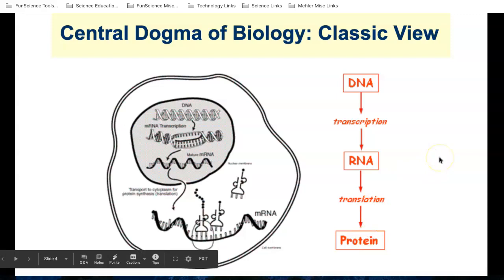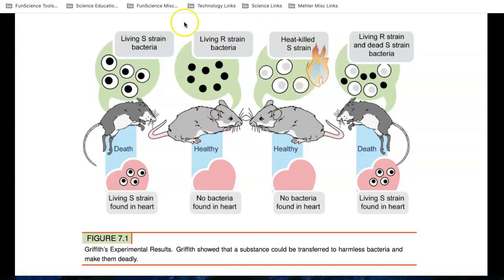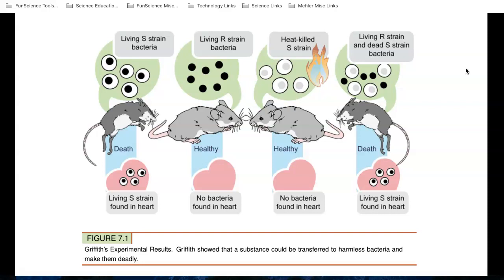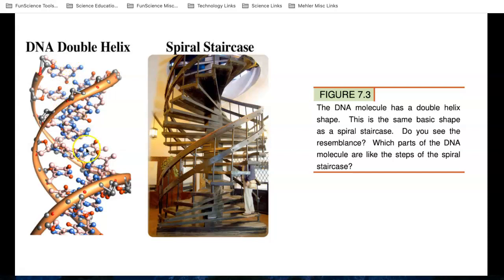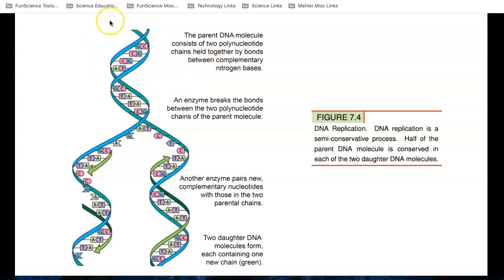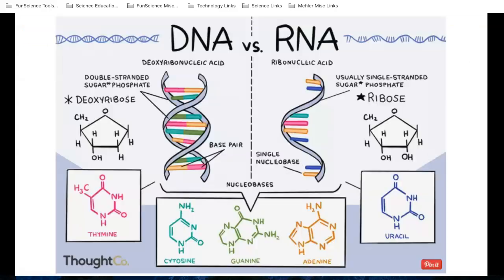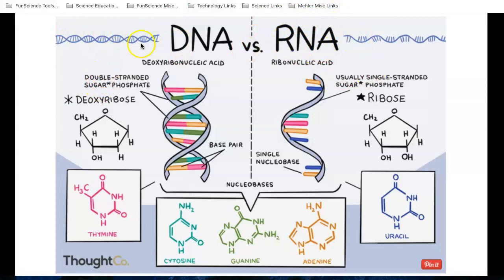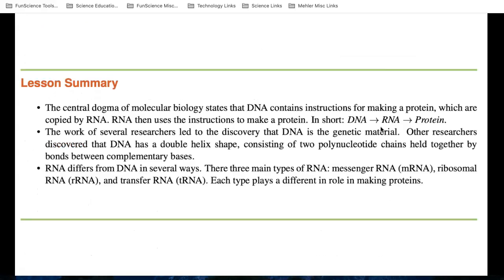7 Screencast Section 7 1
DNA and RNA and the Central Dogma of Biology